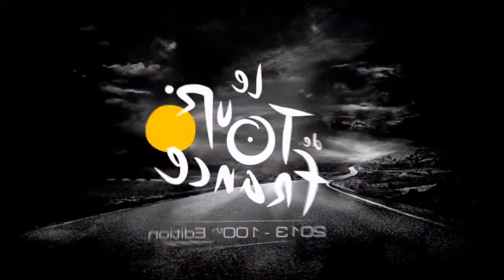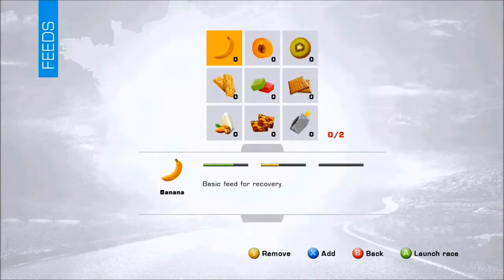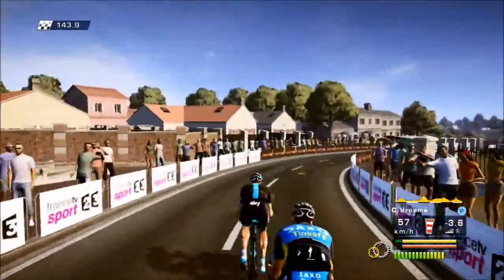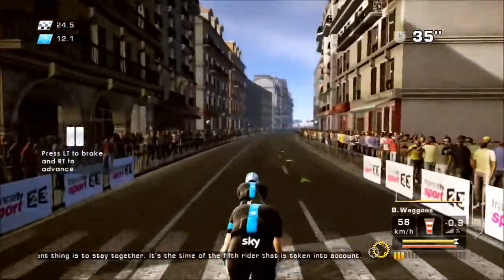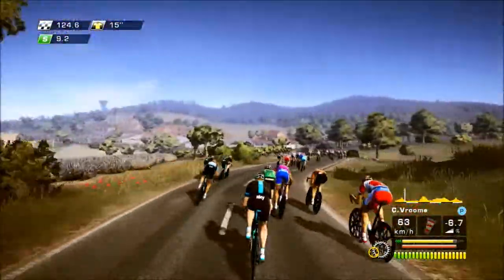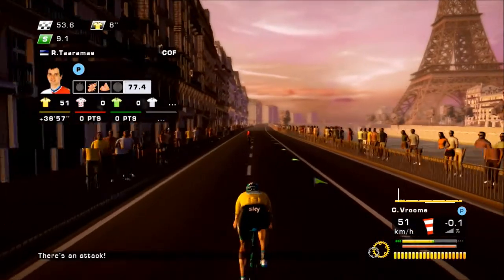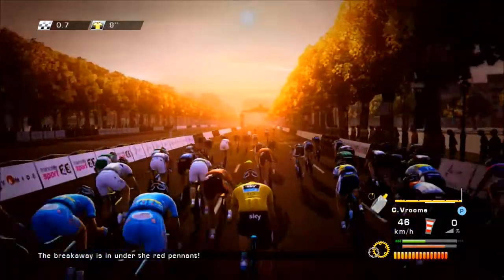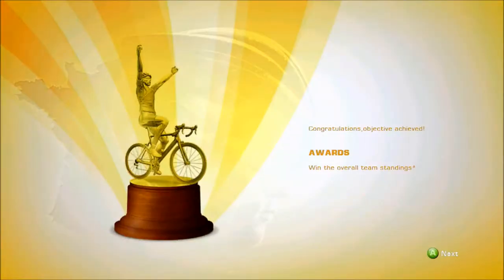Tour De France 2013 100th Edition review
- A look at Cyanide Studios Tour De France 2013 100th Edition on Xbox 360.